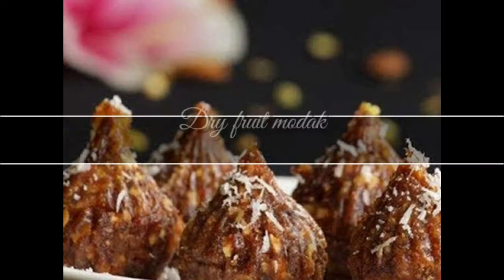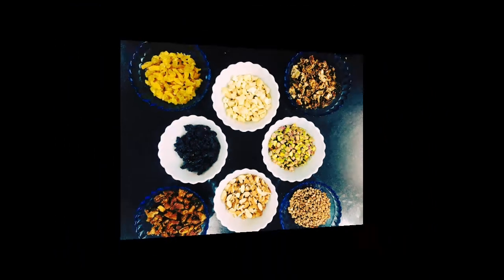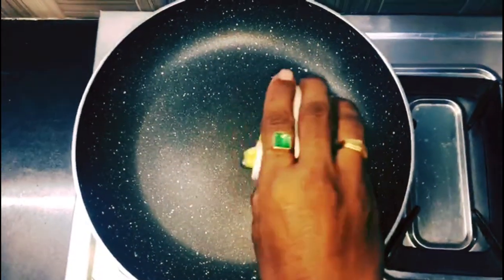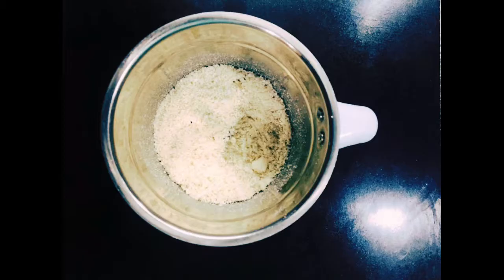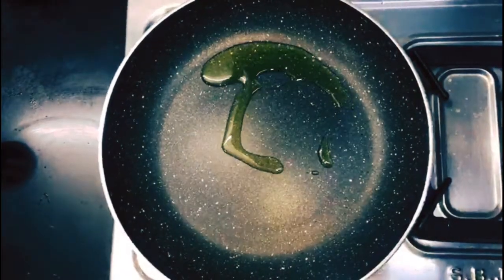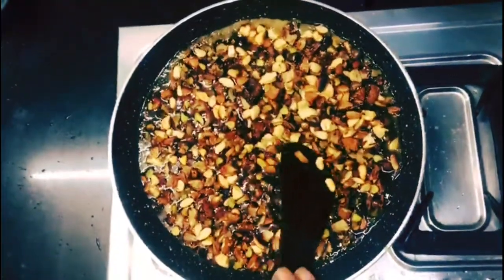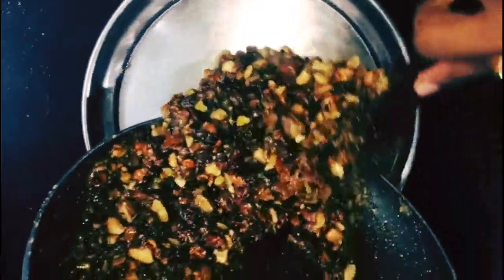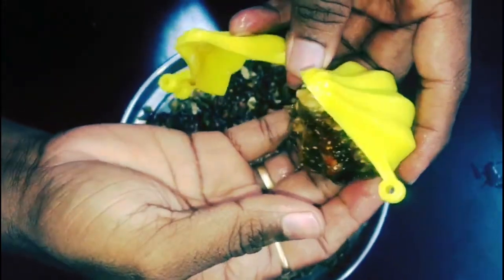Dry Fruit Modak | Sugar Free | High Protein Modak | Ganesh Chaturthi special Recipe ....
Dry fruit modak made with different types of dry fruits with no sugar its contained high proteins and nutritious. as per your availability and like you can add different types of dry fruits .offer this dry fruit modak to ganapathi bappa & pray for good health and wealth ..